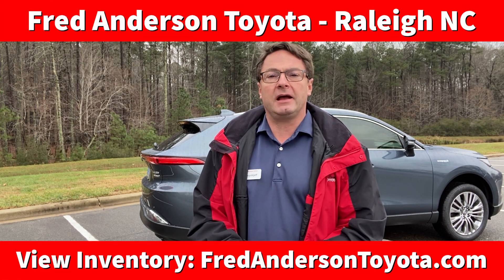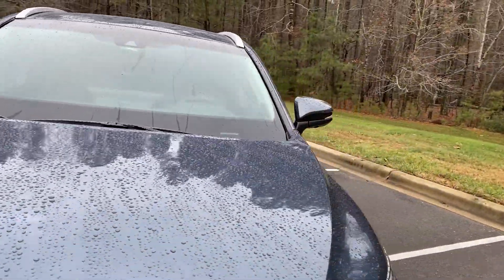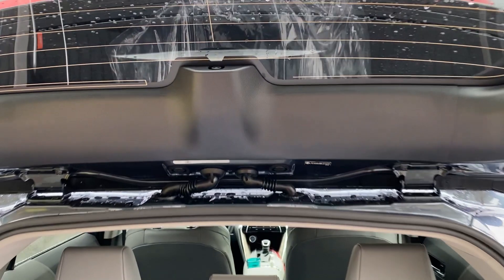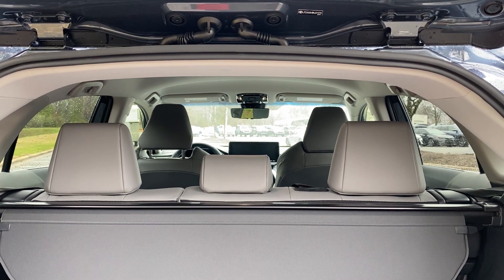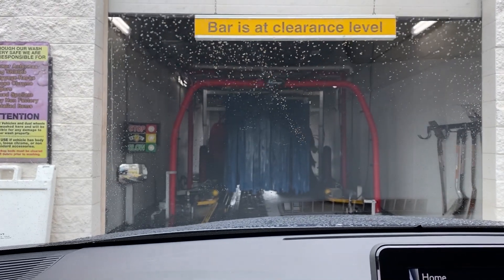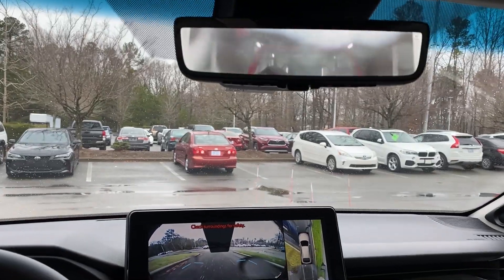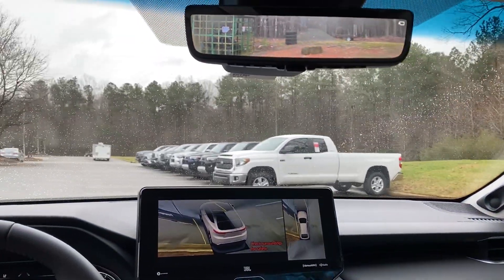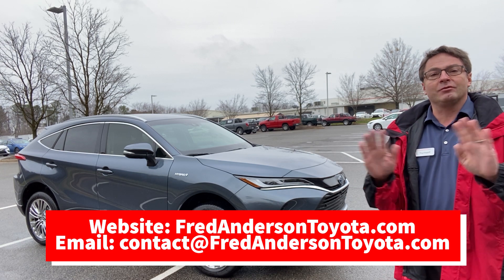In the Car Wash: Demo of Toyota Bird's Eye View Camera & Digital Rearview Mirror - wow!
Watch as we visit our car wash to demo Toyota's amazing Bird's Eye View camera and Digital Rearview Mirror.